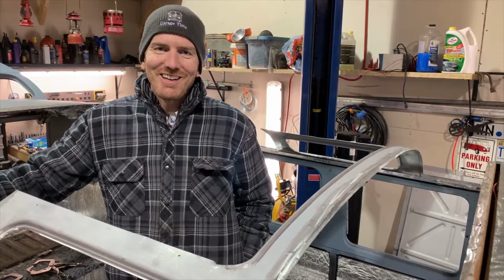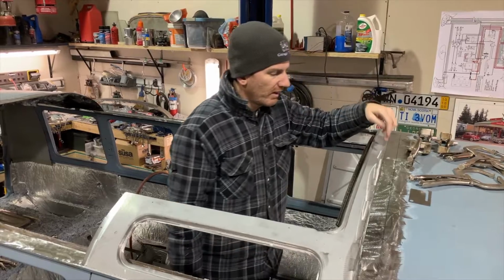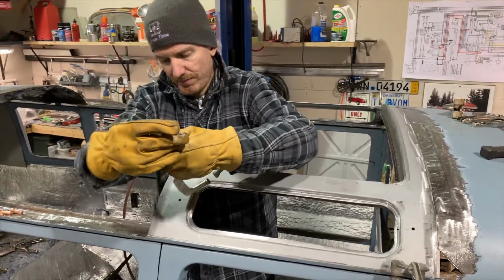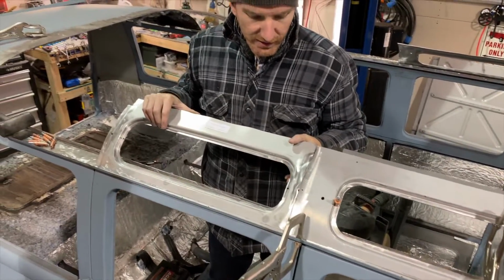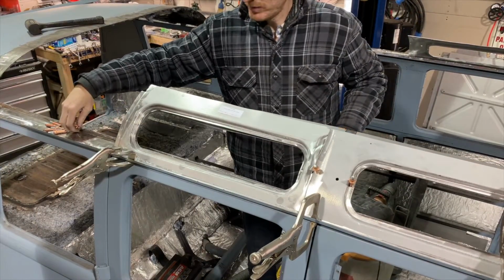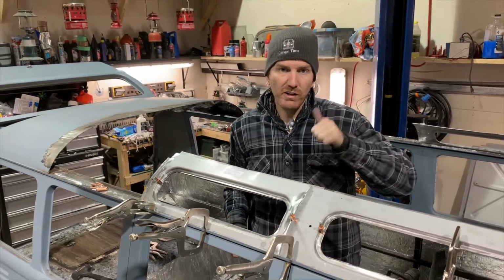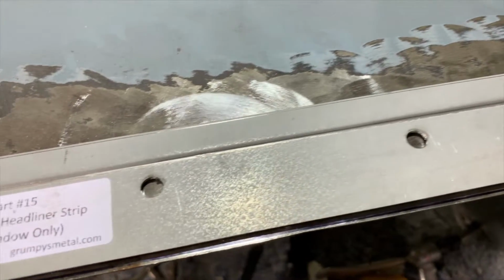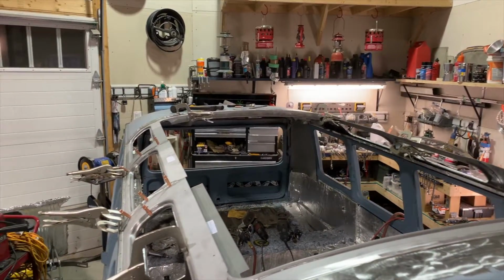21 Window VW Bus - Samba Conversion - Episode 5 - Fitting rear 6 windows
In this video Mike does final rear cut and assembles majority of converion kit. Getting ready for welding.